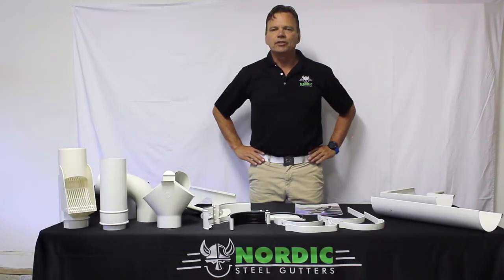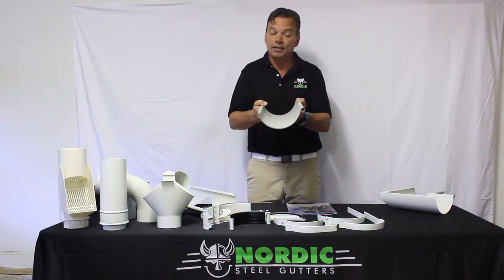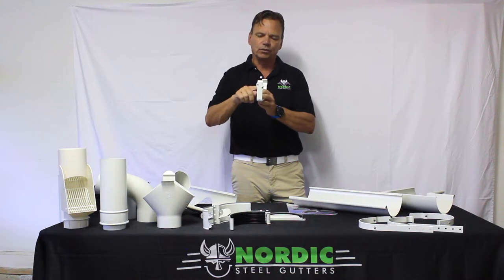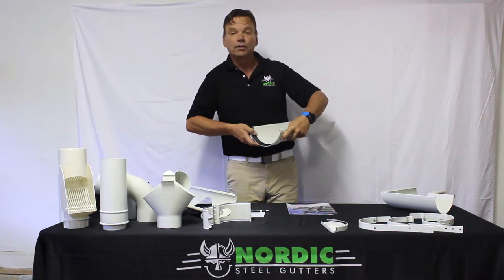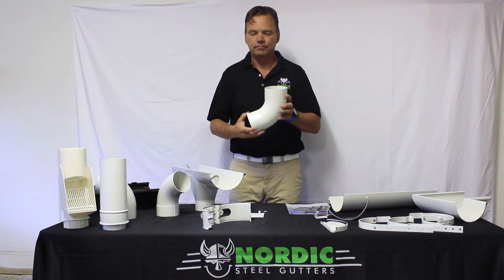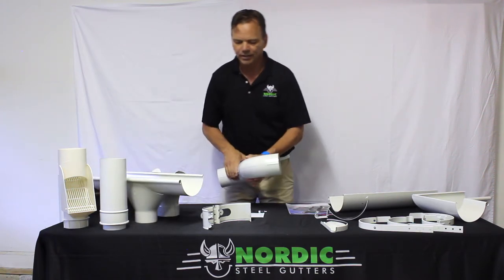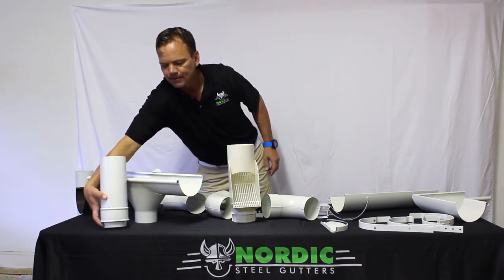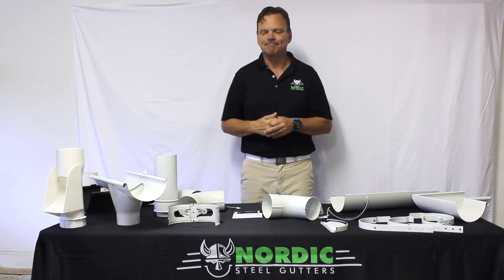Nordic Steel Gutters overview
Today I am talking about the the different parts and their features and benefits. Slightly boring, sure I can admit that. However a good ground course into the systems features. I can promise to try and make it shorter and more fun in the future.